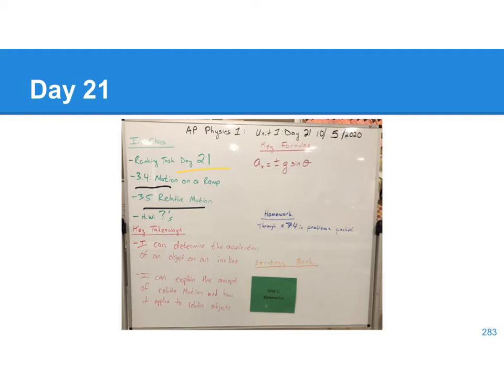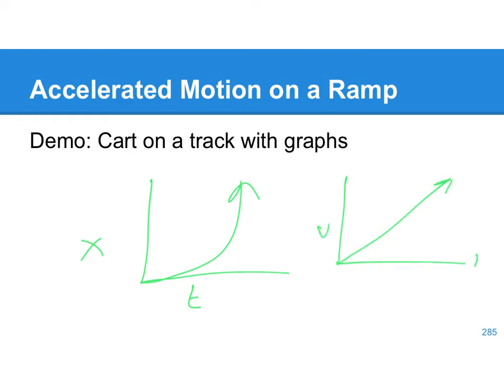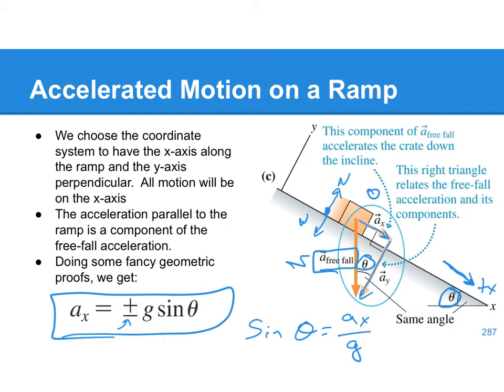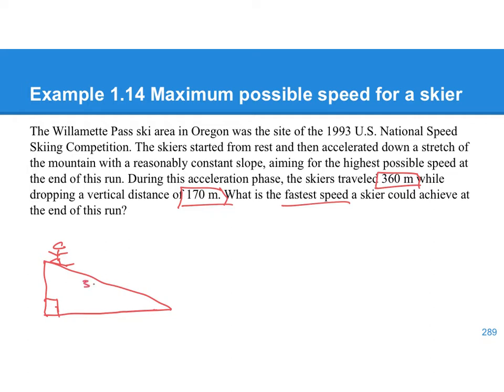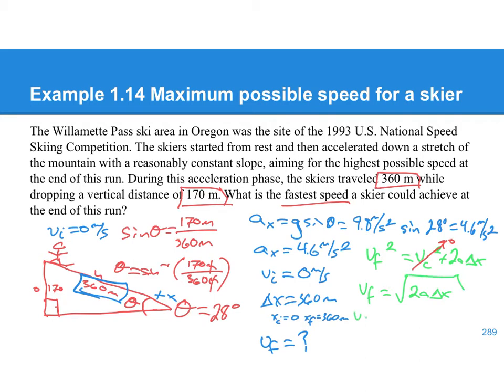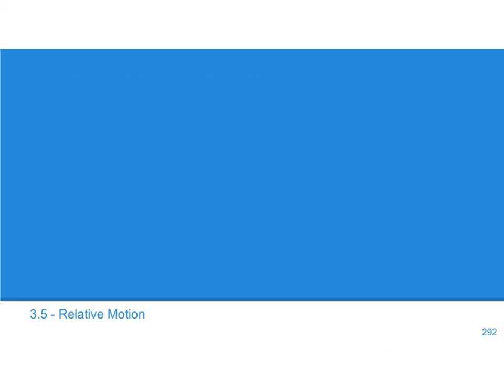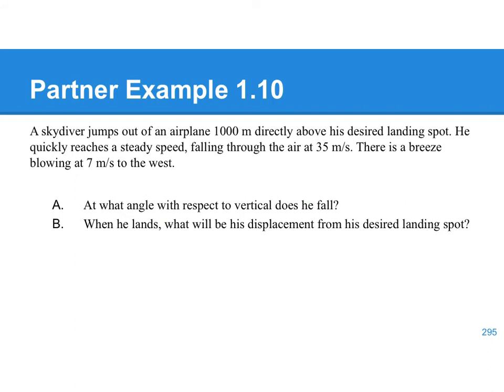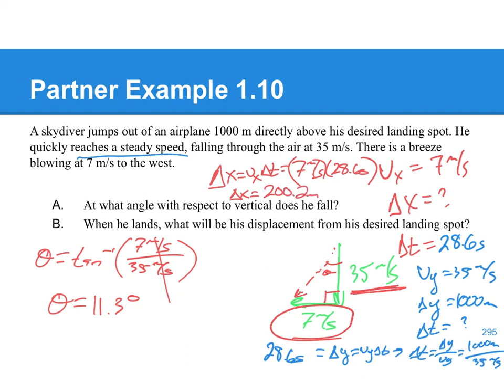Day 21 Lecture (3.4 and 3.5)